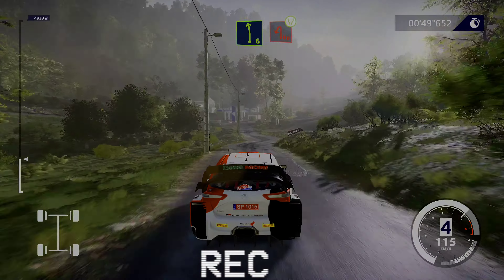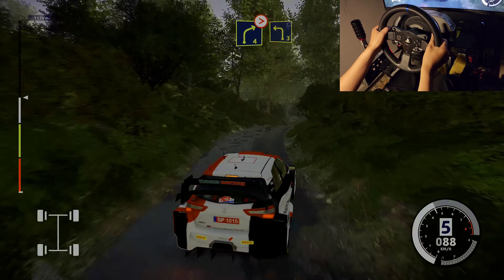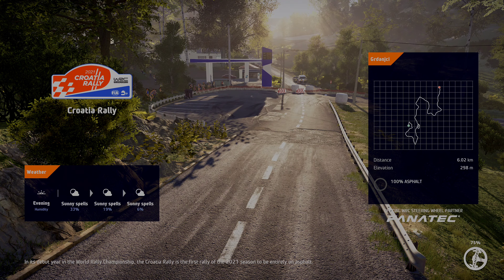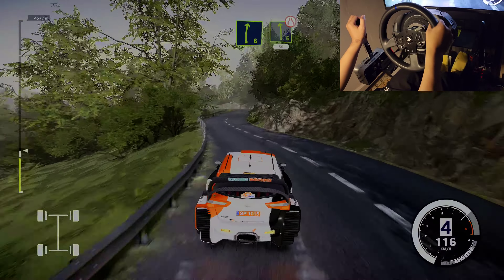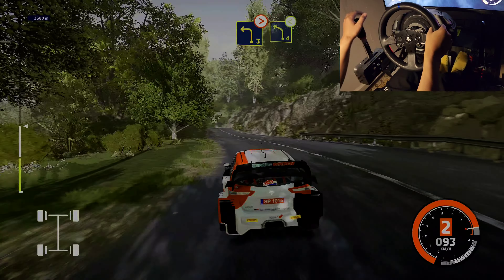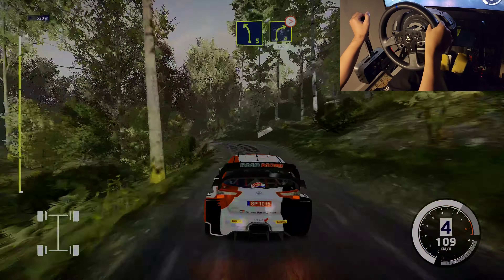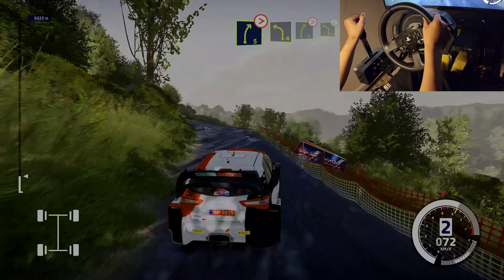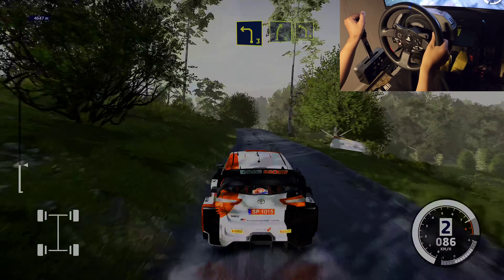PS5 WRC 10 | Toyota Yaris WRC | Steering Wheel Gameplay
Toyota yaris wrc rally edition on Wrc 10 PS5 .. Recorded on PS5 with my Thrustmaster T300rs on 4k60fps resolution

0:00 Replay Highlight
0:20 Stage 1 Crotia Shakedown
2:09 Stage 2 Grdanjci
6:27 Stage 3 Jaskovo